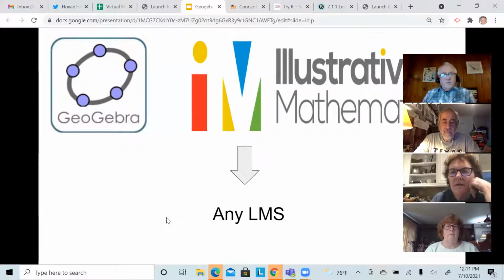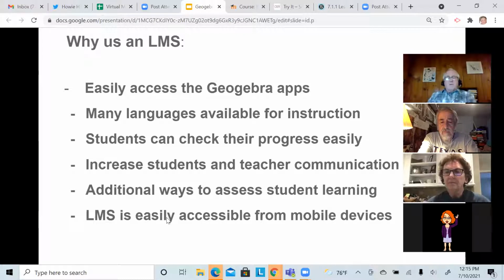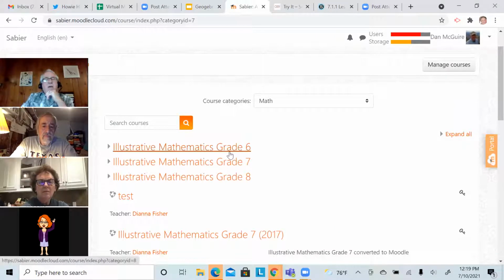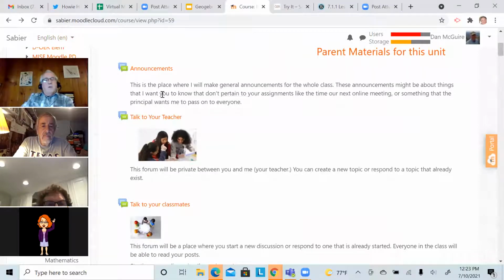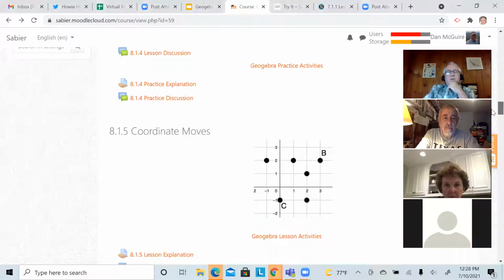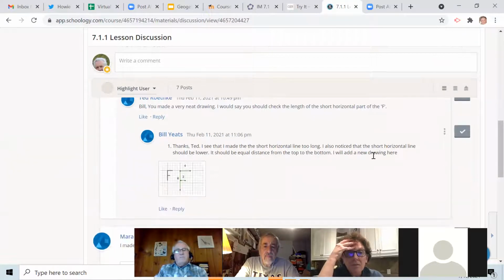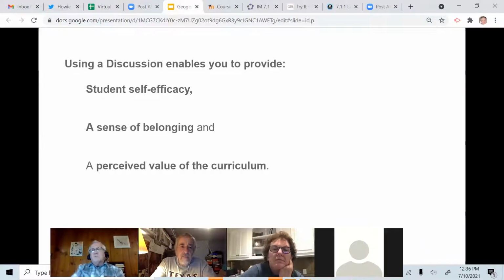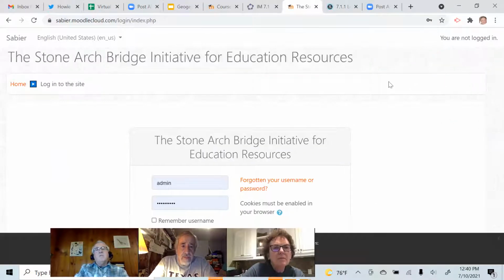GeoGebra - Illustrative Mathematics 7 10 21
An explanation of how to access and use GeoGebra's Illustrative Mathematics apps with an LMS